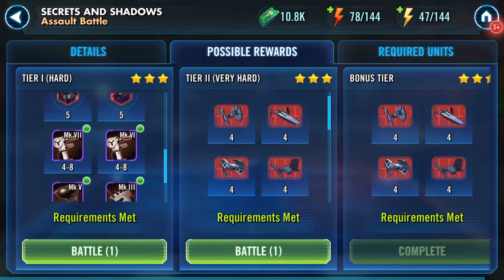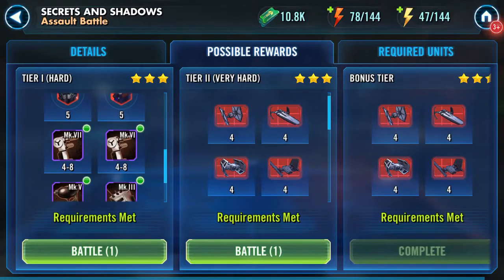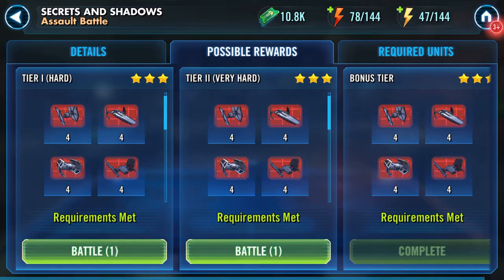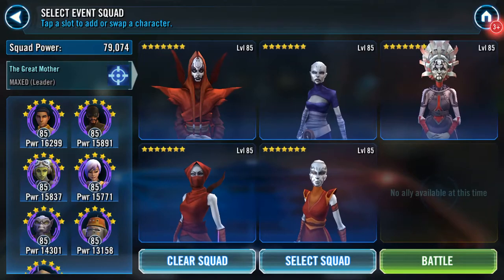SECRETS AND SHADOWS NIGHTSISTERS (day 2 refreshes)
Game sound on this one